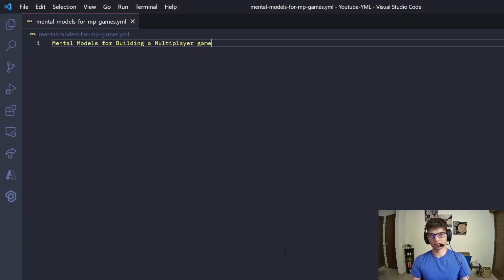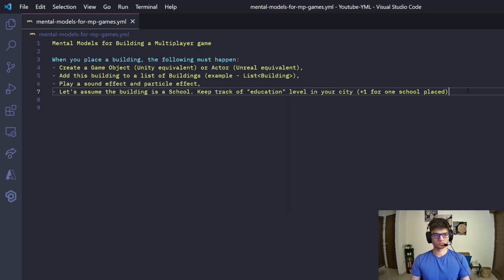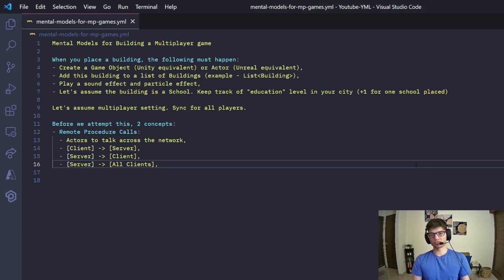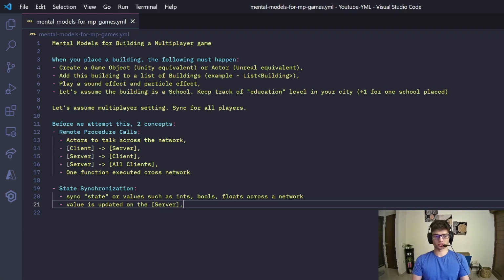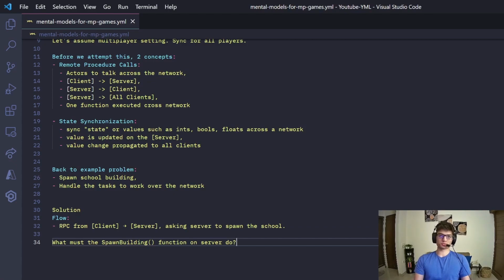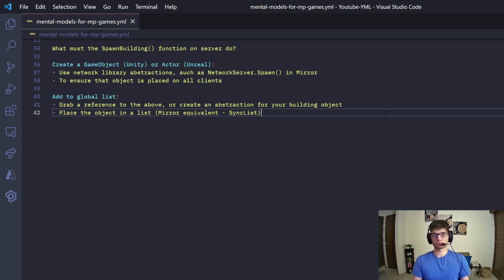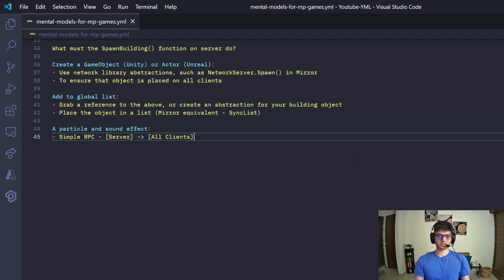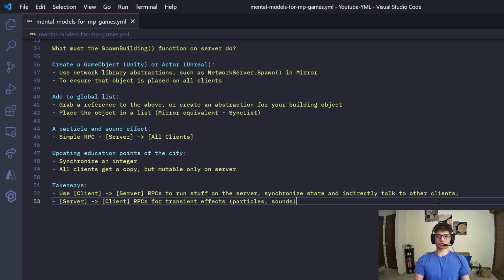The Basics of Building Any Multiplayer Game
Hey guys!

I spend a lot of time building multiplayer games, thought I'll put together a quick video on how I'm thinking when I build them.

Hopefully this proves useful to you when you decide to architect and build your next one! :)